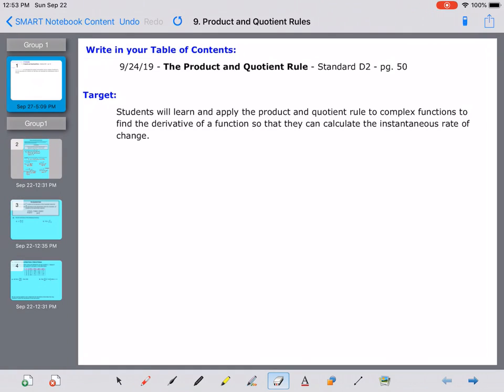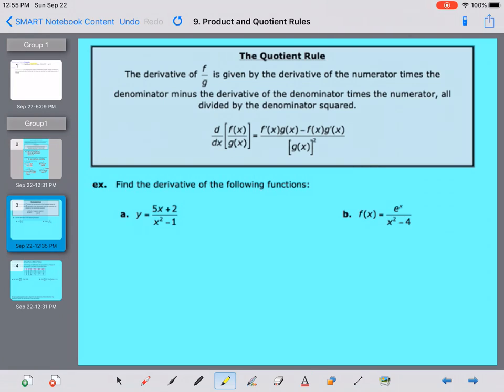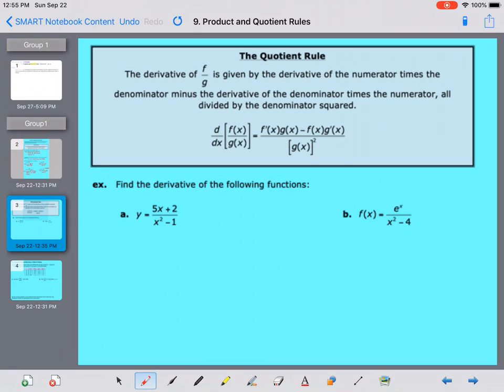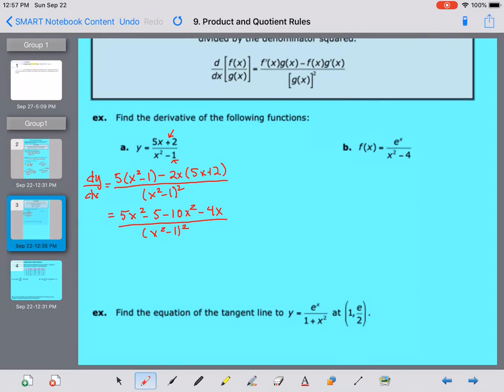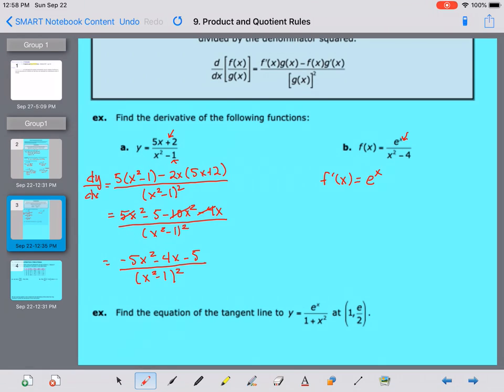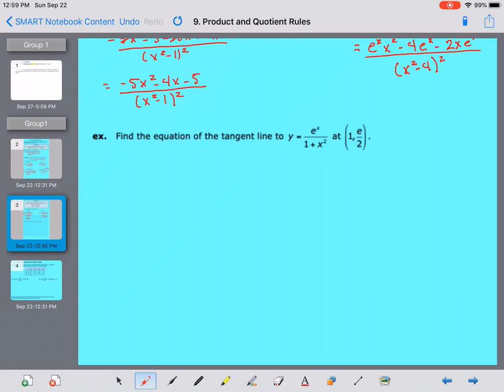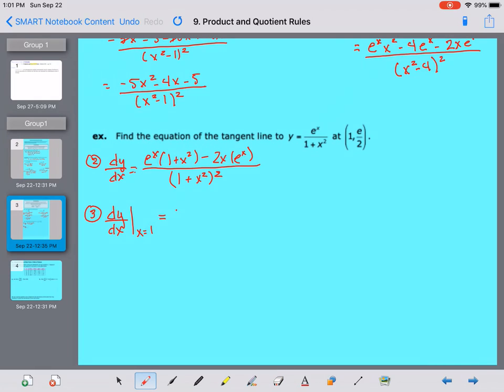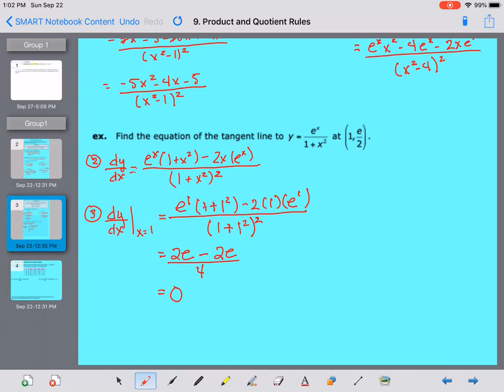8. Quotient Rule